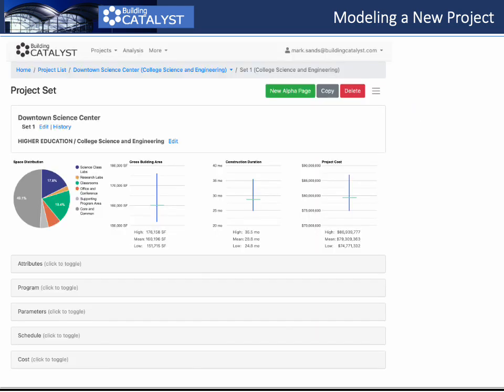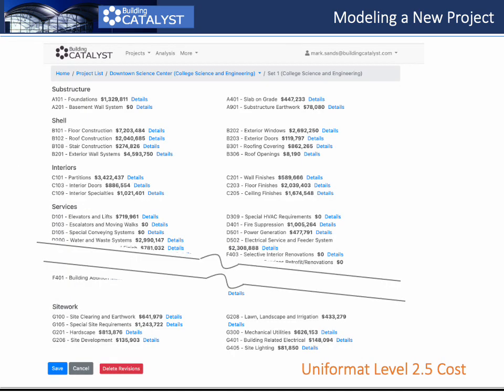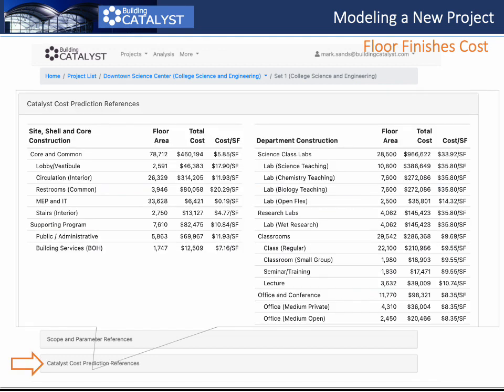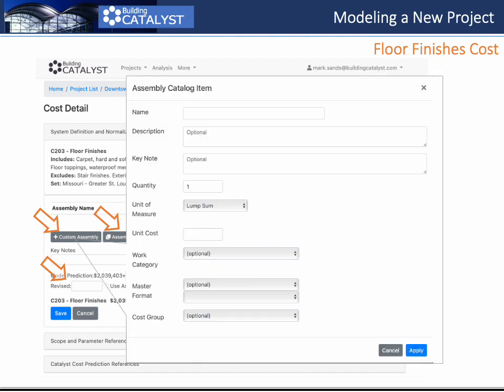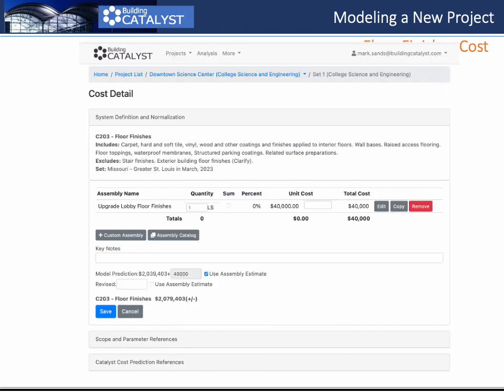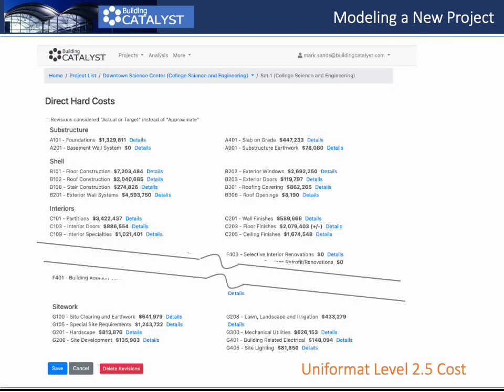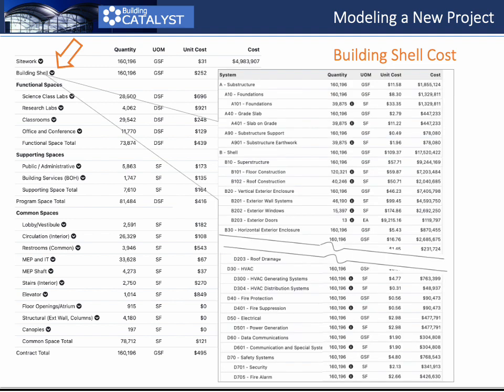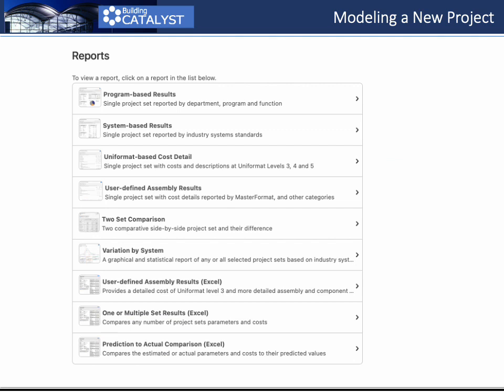221010 Demo 3 Cost Outputs